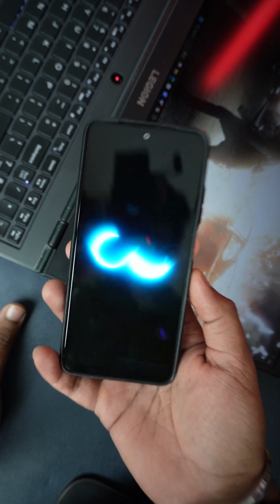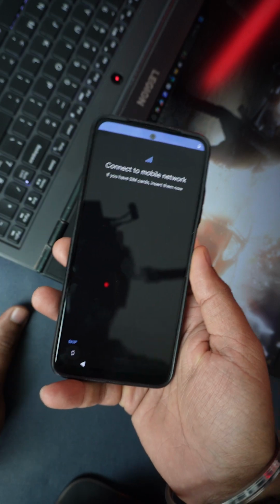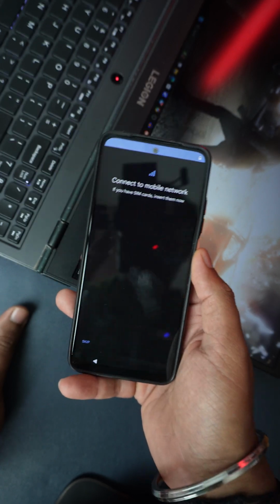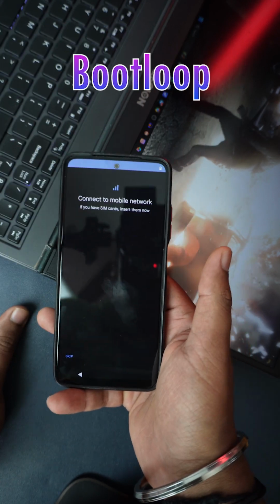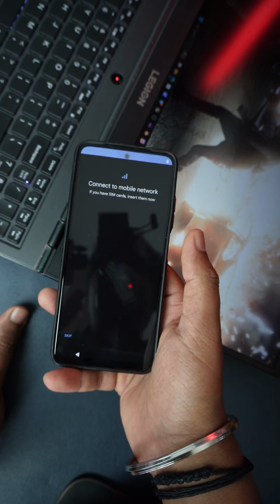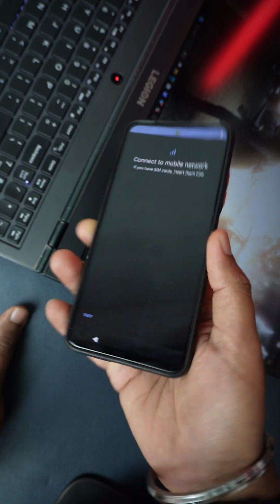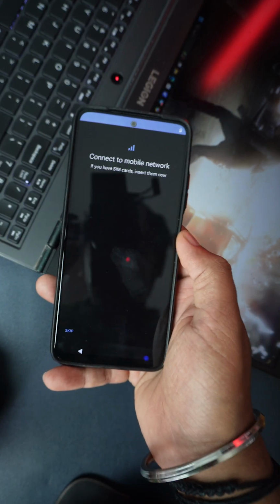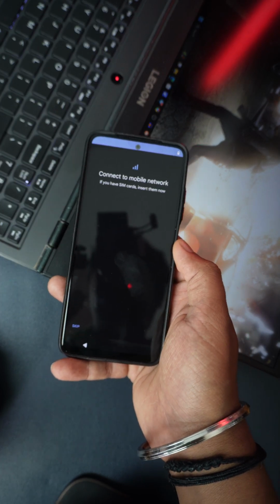Bootloop Nightmare! Custom ROM Disaster Explained 😒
Ever faced a sudden bootloop after flashing a custom ROM? It's a frustrating disaster that can leave your phone stuck, unresponsive, and unusable! In this short video, I break down the unexpected causes, possible fixes, and how to avoid this nightmare in the future. Stay informed, and don't let your device get stuck in an endless loop!